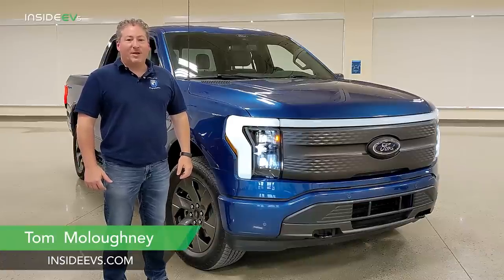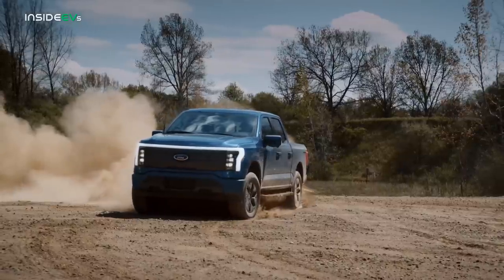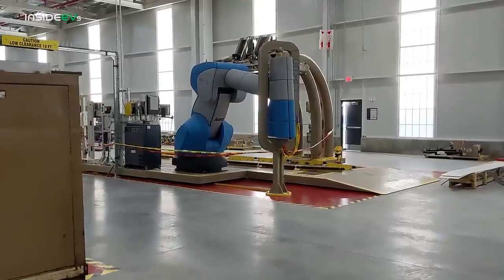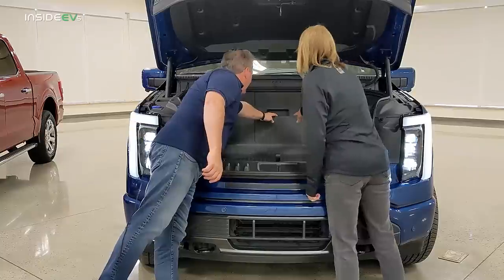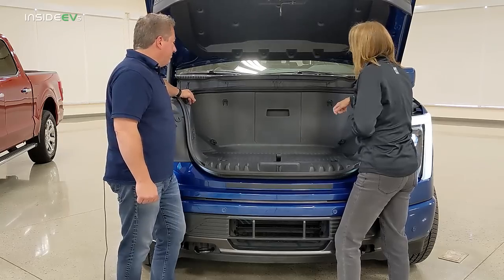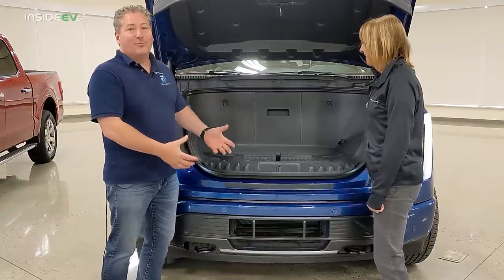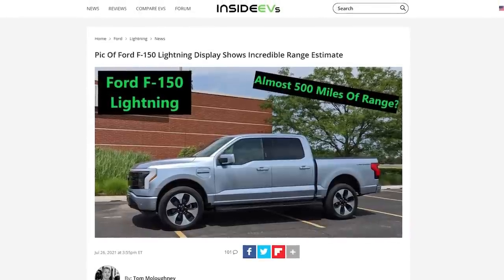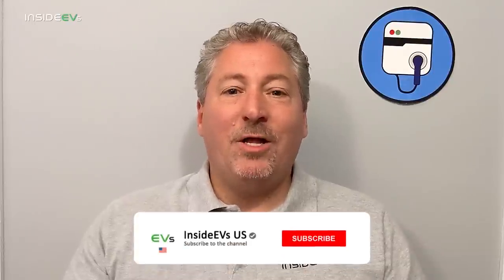Ford F-150 Lightning: InsideEVs First Drive Review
Tom visit's Ford's Dearborn Rouge Electric Vehicle Center and gets to take a ride in the Ford F-150 Lightning. He also gets to check out the mega power frunk with Nancy Reppenhagen, responsible for overseeing the frunk development. He then talks about charging the F-150 Lightning and explains Ford's intelligent backup power system and what's needed to have that feature enabled.

0:00 Introduction
0:47 Test ride with Darren Palmer
4:05 Can retail customers buy the $39,974 Base version?
5:15 Ford's new Rouge Electric Vehicle Center tour
7:20 Mega Power Frunk deep dive
14:20 Interior overview
15:41 472 miles of range indicated on pro power onboard screen
16:24 F-150 Lightning charging
17:39 The Ford F-150 Lightning's Intelligent backup power system
18:38 Wrapup